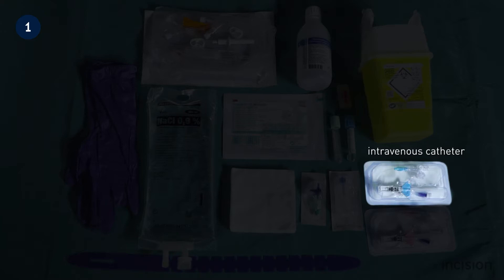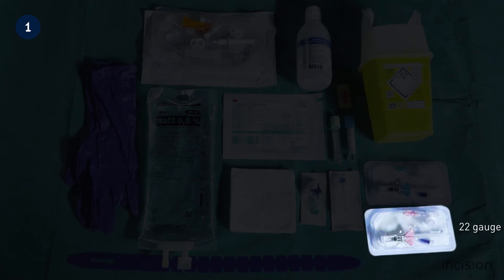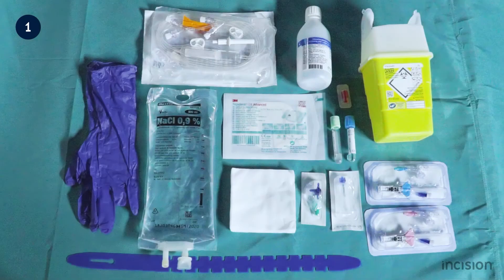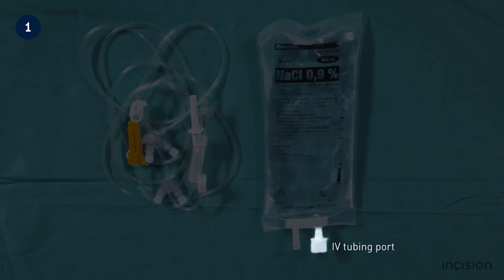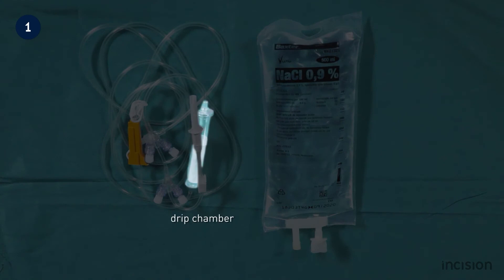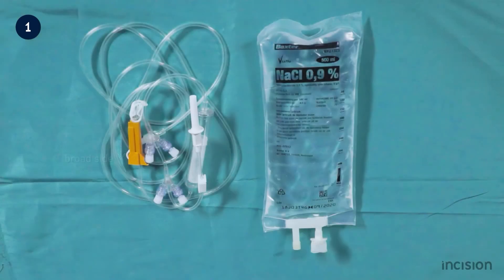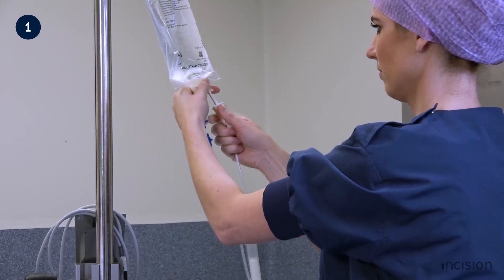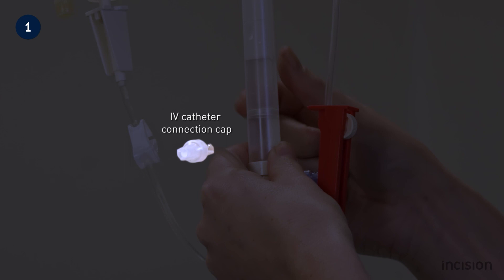Intravenous IV Cannulation - how to prepare and insert an intravenous fluid line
This video explains Intravenous IV Cannulation, what materials to prepare before inserting an intravenous fluid line, and how to position the patient's arm. See the full course and 10 other courses for free

Prepare the following materials before inserting an intravenous fluid line:
- non-sterile gloves
- an intravenous catheter
- a tourniquet
- an infusion set
- a bag of intravenous fluid
- intravenous catheter dressing
- alcohol
- gauze swabs
- a sharps container
- a separate three-way tap which may be necessary if the intravenous catheter is not equipped with one
- an intravenous line stopper
- a vacutainer needle, in case blood samples need to be taken as well
- laboratory tubes

TIP: Gauge number and needle sizes
Take note that the lower the gauge number is, the bigger the needle. Sizes usually range from 24 gauge which is most commonly used in paediatrics, to 16 gauge mostly used in the intensintravenouse care unit or operating room. 18 is the most commonly used gauge; this size may be used to administer blood and also allows drugs to be administered quickly.